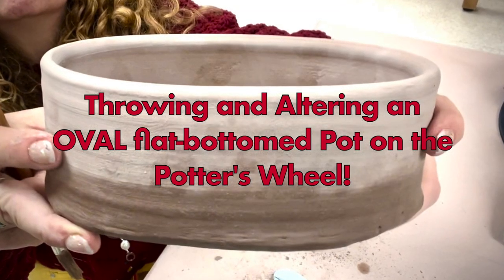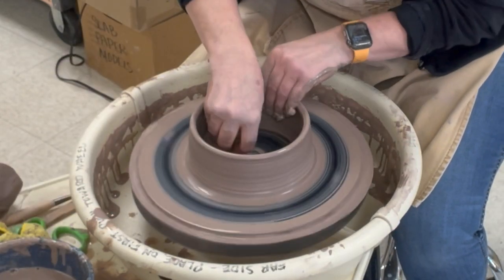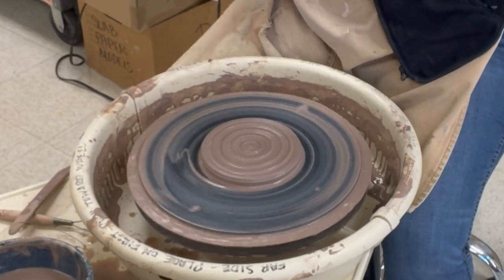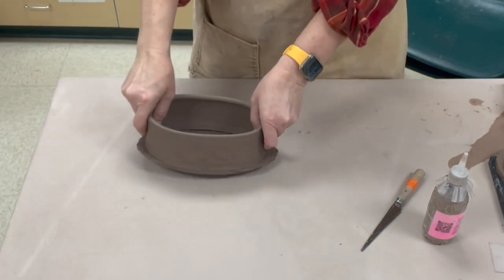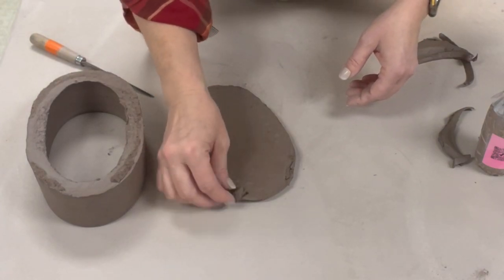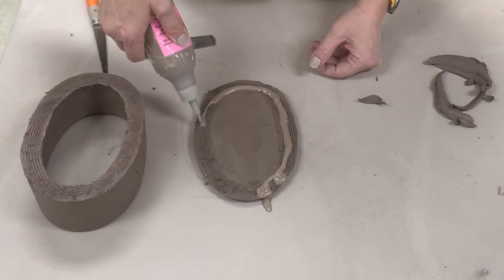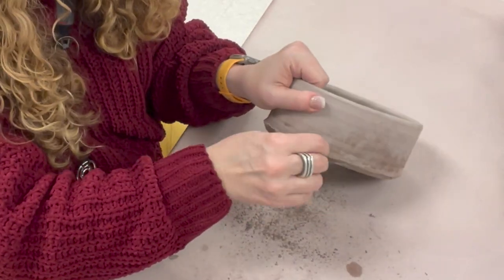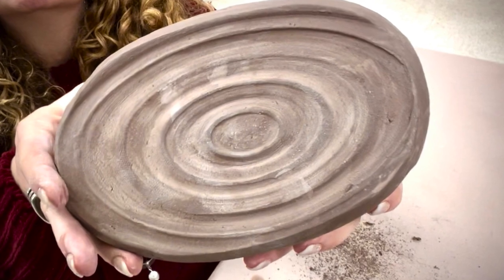Throwing a Flat Bottomed Oval Pot on the Potter's Wheel!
This video is a tutorial on how to throw a two piece altered oval pot from a thrown wall and thrown disk.  I put throwing rings in the disk for more visual interest!

When leatherhard, I demo attaching the two pieces together and cleaning the joint.  I admit, I should have joined it earlier, but  time got away from me!

I happen to be using Standard 225 stoneware (cone 6)  for this demo- as that is the clay my students use on the wheel.

For the great tools I used in the video check out this link to a live searchable (control F) Googledoc I continually update with lots of my favorite tools on Amazon using my associate links!

I made this video for my Ceramics II,  II, and independent studyI students at Mason High School.

I am a public high school ceramics teacher at William Mason High School in Mason, Ohio. (Mason is currently the largest high school in Ohio!)  As a potter, I have been working in clay for over 30 years, and I have been teaching for over 32 years, over the past 25 have been specifically teaching high school ceramics.  I love what I do!  I have my own studio in my home basement, where I work on my personal pottery for my Etsy site;